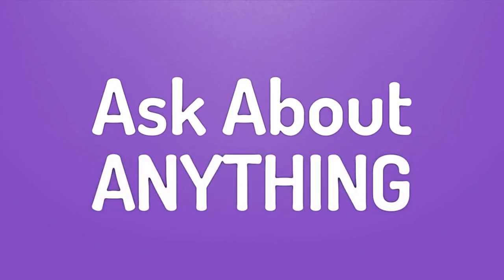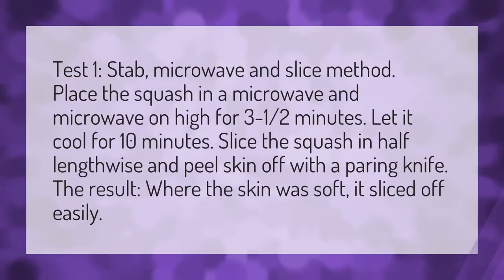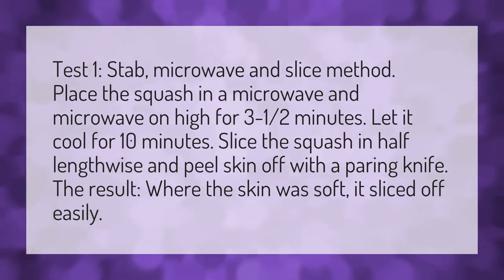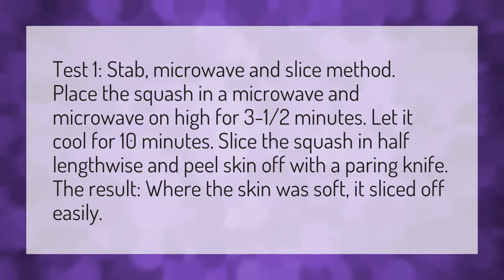How do you cut a butternut squash without a peeler?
Calories 1kg • How do you cut a butternut squash without a peeler?